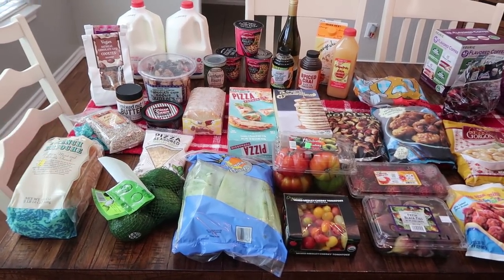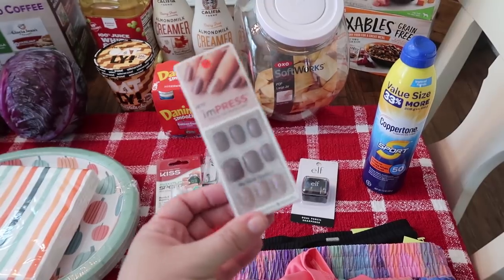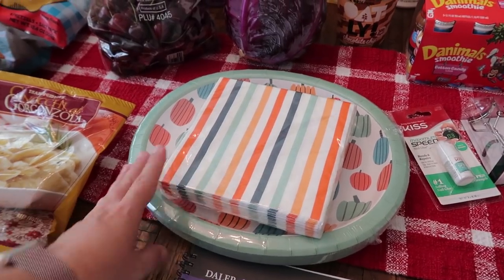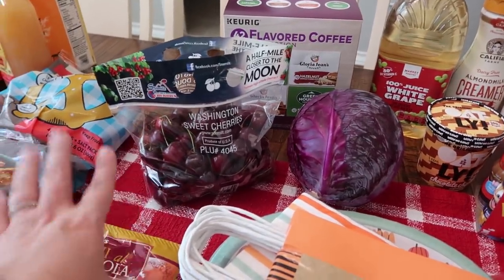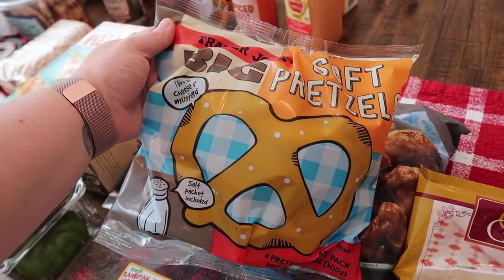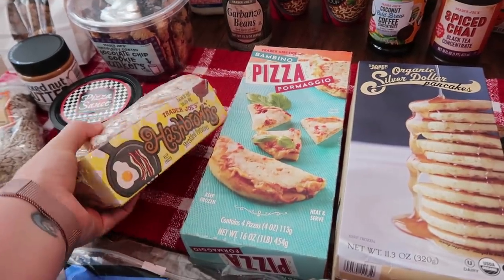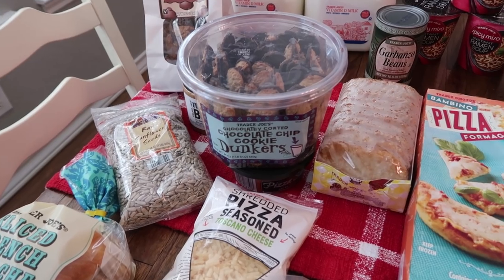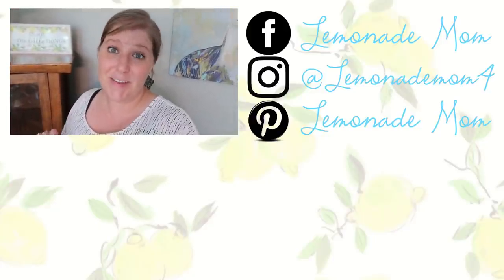WEEKLY GROCERY HAUL FOR A FAMILY OF 6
Hey guys! Today I'm sharing my Weekly Grocery Haul for a Family of 6. This week I ventured out to Trader Joe's and then Target for a few things as well.